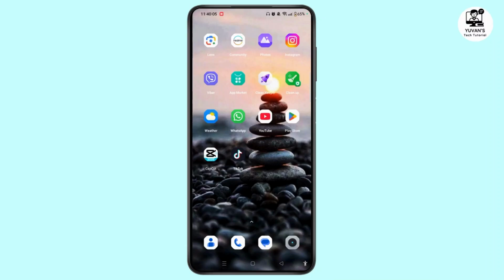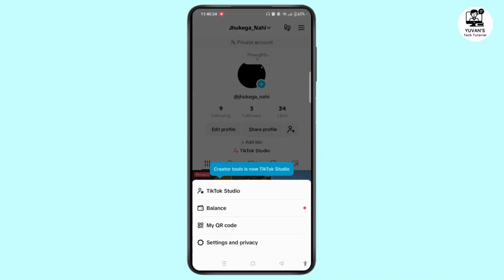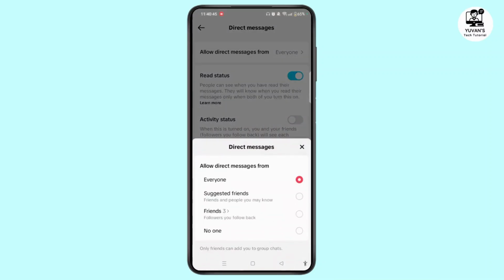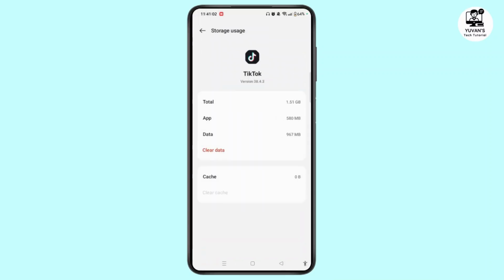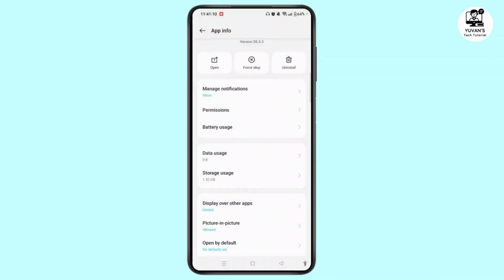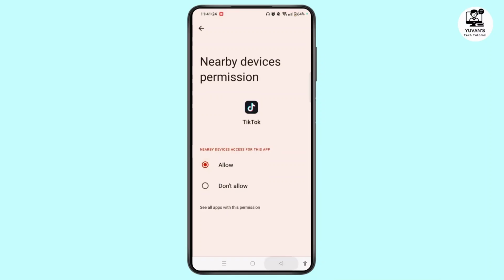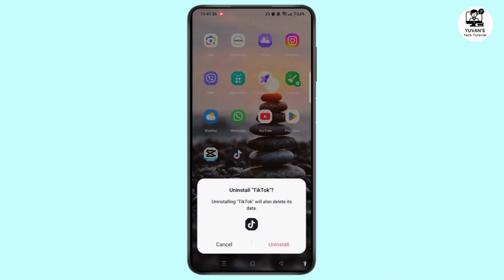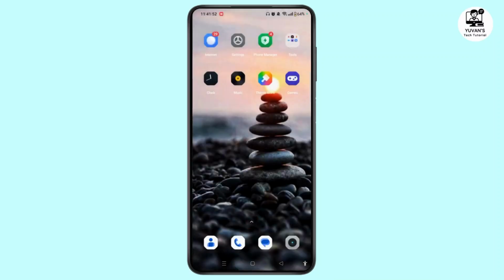How to Fix TikTok Direct Message Option Not Showing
Are you facing issues with TikTok direct messages not showing up? In this step-by-step guide, Rose explains how to fix the problem and get your TikTok DMs working again. From adjusting TikTok settings to clearing cache, allowing permissions, and even reinstalling the app, we cover everything you need to know. Follow the simple steps to solve the issue quickly and easily. Watch the video until the end for a complete solution!

Chapters:
00:00:00 - Introduction
Learn how to fix the issue of TikTok direct message ops not showing.

00:00:07 - Check TikTok Settings
Open TikTok, sign in, and adjust the direct message settings to allow messages from everyone.

00:00:25 - Clear Cache & Data
Long press the TikTok app icon, tap "i", go to "Storage & Users," and clear cache. Optionally, clear data to log back in.

00:00:45 - Allow App Permissions
Go to "Permissions" and ensure TikTok has all necessary permissions like location, audio, and more.

00:01:00 - Reinstall the TikTok App
Uninstall and reinstall TikTok if the issue persists, and restart your device.

00:01:30 - Restart Device
Hold the power button to restart your device and complete the fix.

00:01:45 - Conclusion